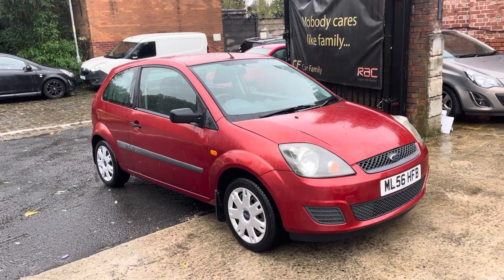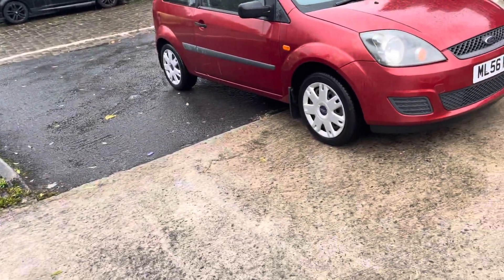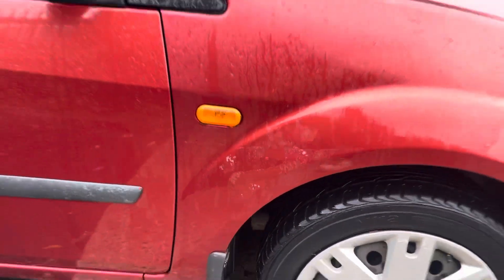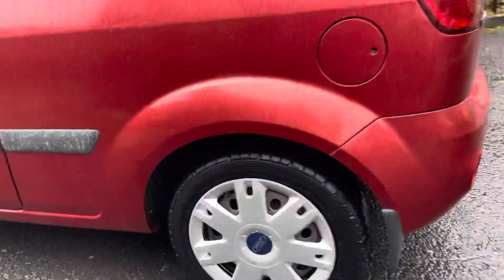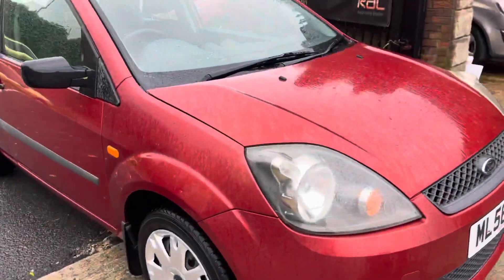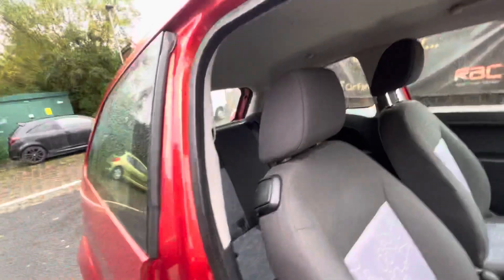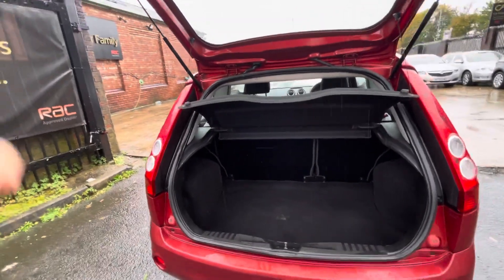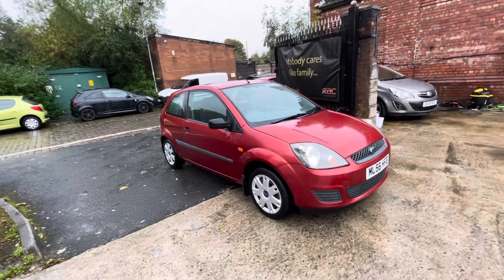Ford Fiesta 2006 In-depth Video